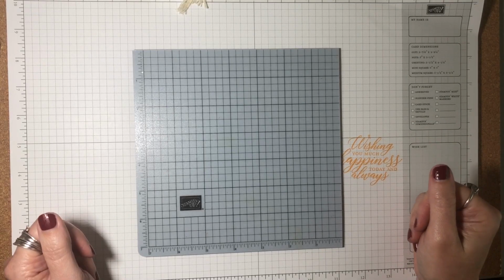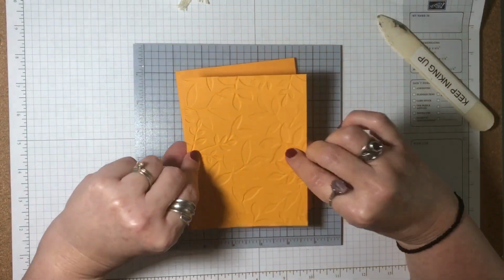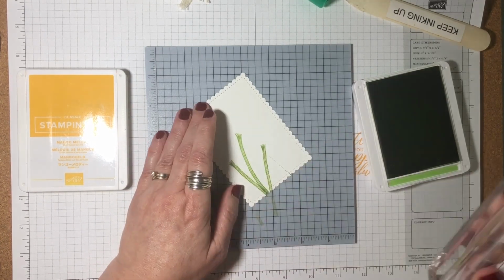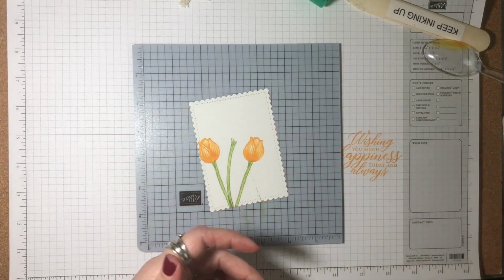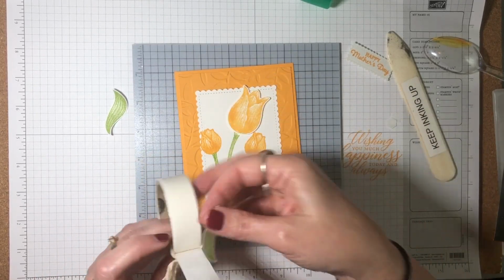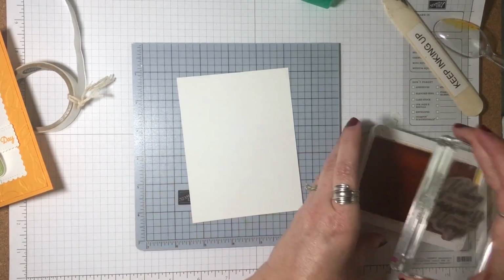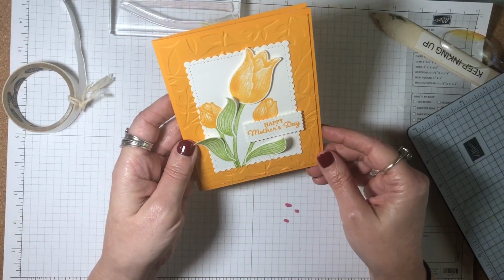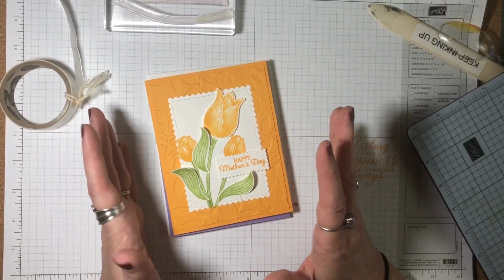Timeless Tulip Mother's Day Card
Be sure to send a beautiful handmade with love card to your mom for Mother’s Day. The Timeless Tulips bundle is perfect for this!

If you have any questions, please just let me know. Don’t forget your mom this year!

Keep Inking Up
Independent Stampin' Up! demonstrator in San Antonio, TX
Paper crafting with a positive attitude